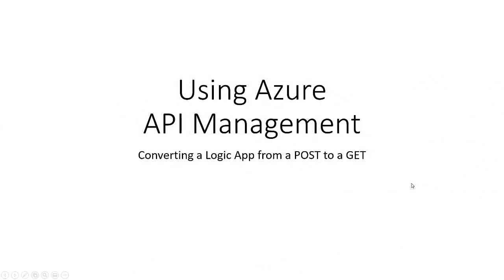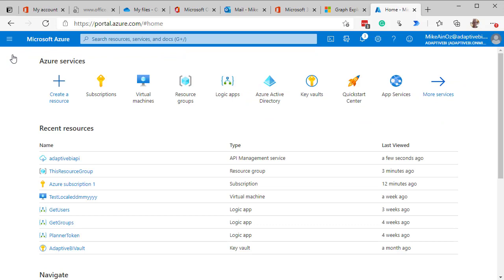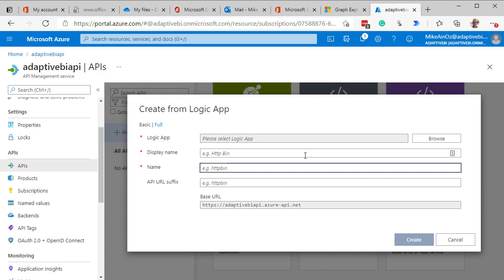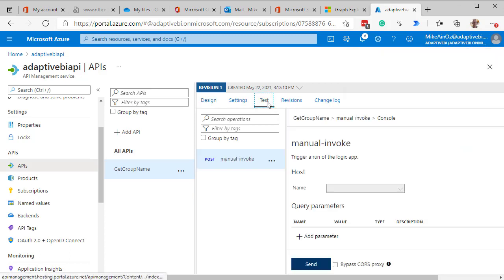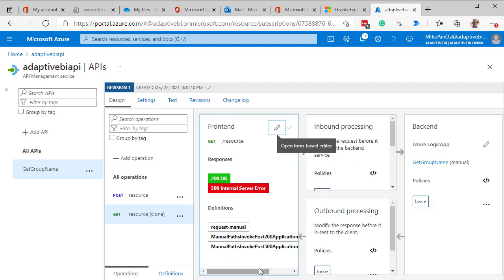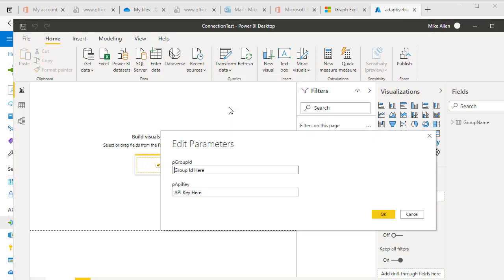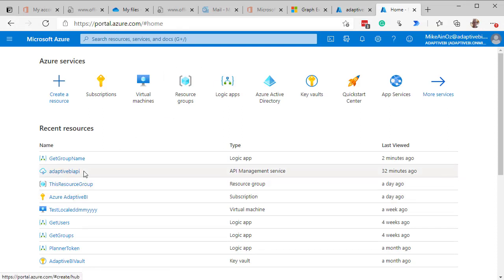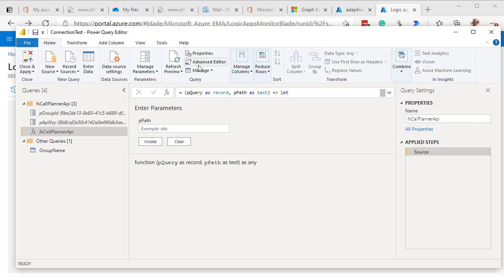Using Azure API Management to convert a POST to a GET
How to use Azure API Management to convert a Logic App POST to a GET and consume the endpoint in Power BI